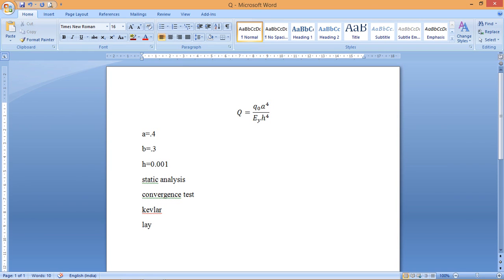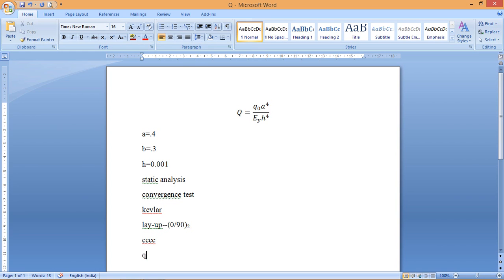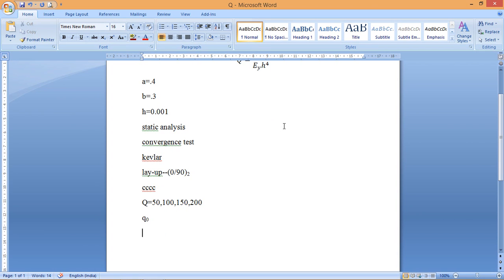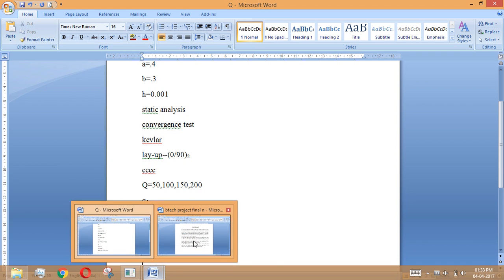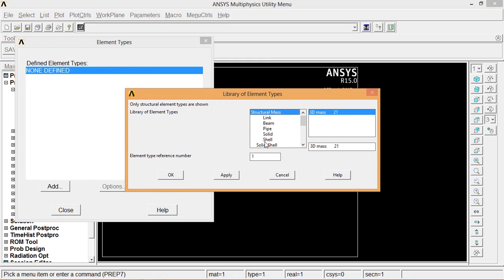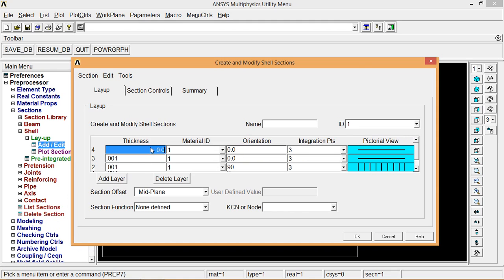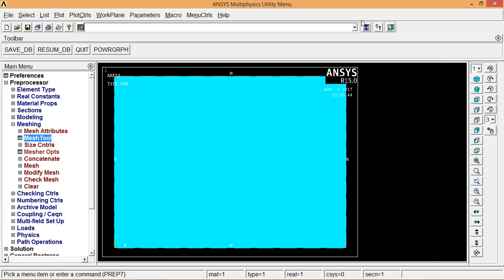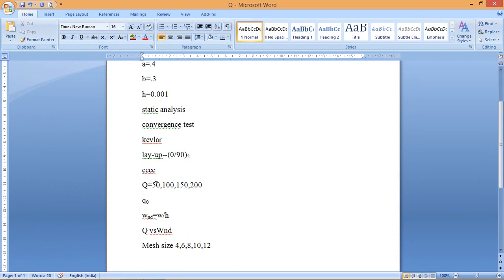Final year project using ansys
Project on ansys - mechanical/civil engineering
subject - Strength of material
material used is Kevlar